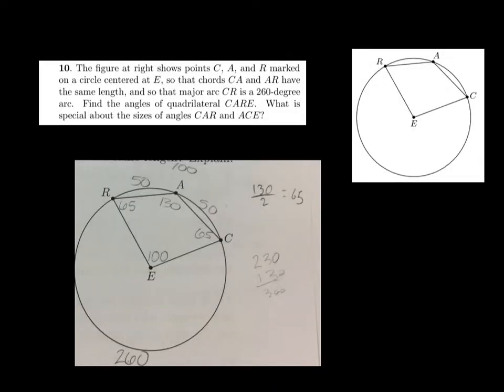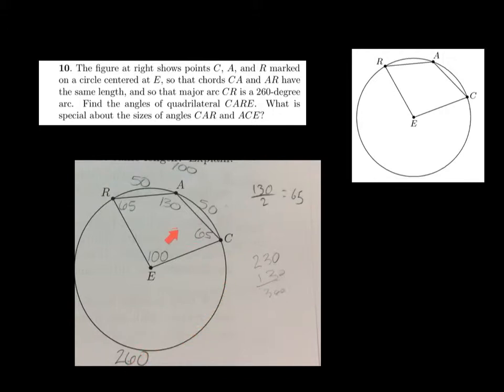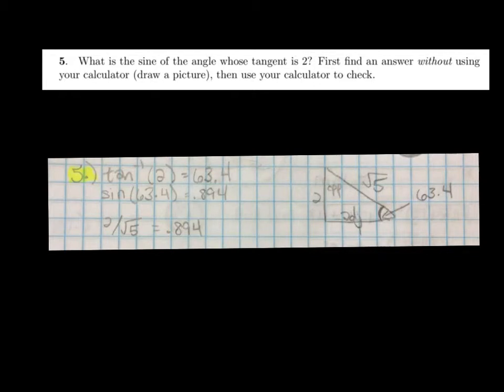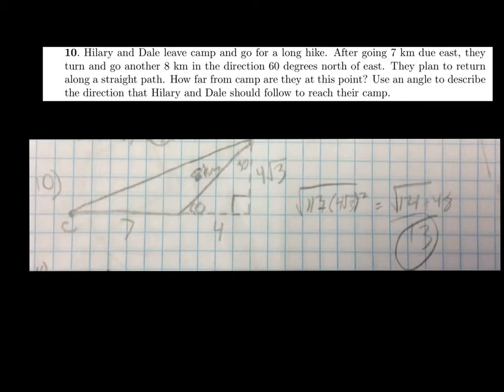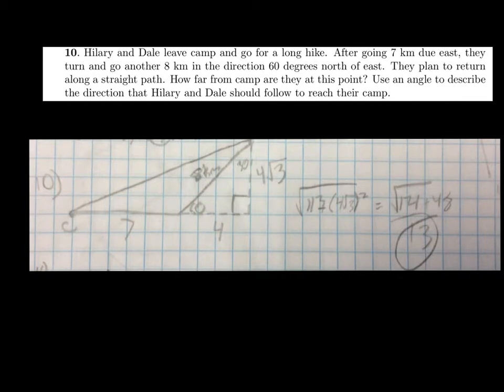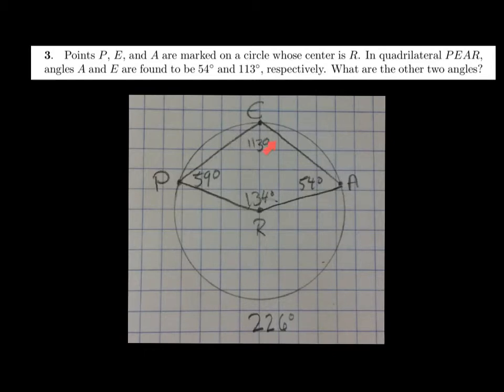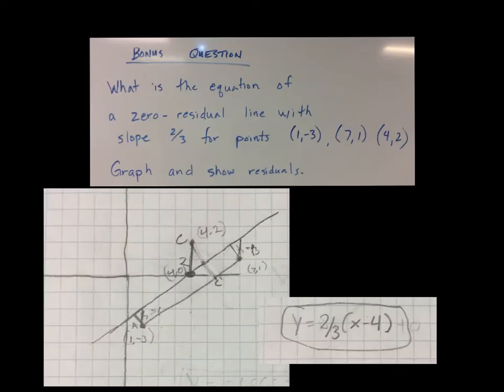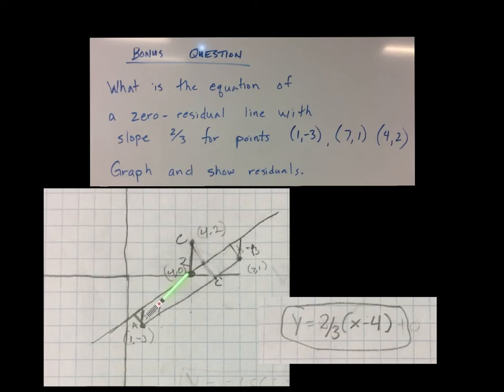PEAM2TestRev_p60_69p4